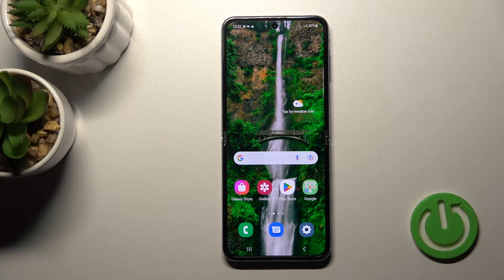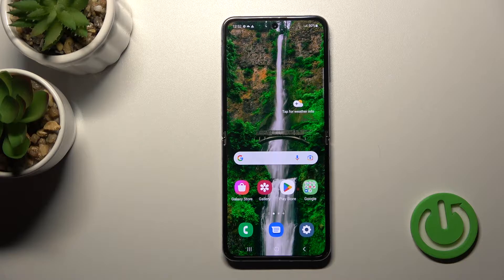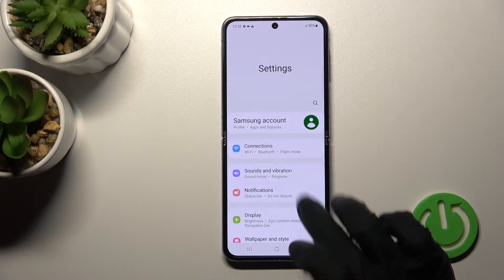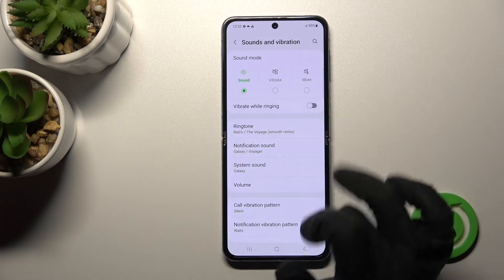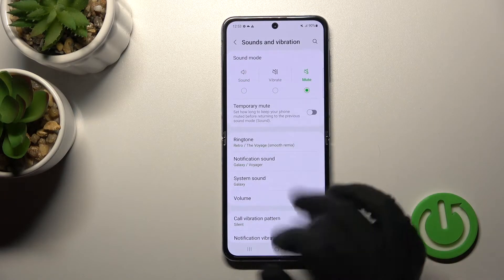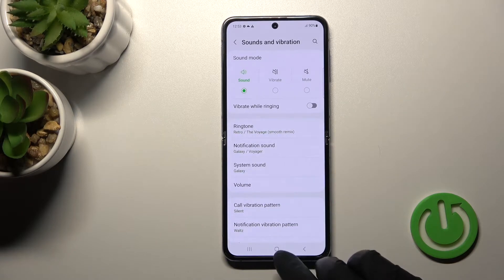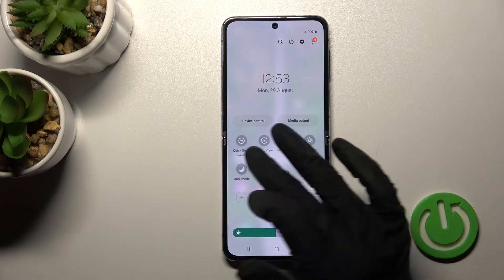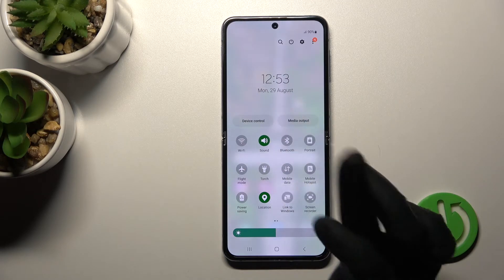How to Turn On / Off Silent Mode in Samsung Galaxy Z Flip4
Find out more about managing the silent mode in Samsung Galaxy Z Flip4 5G:
Hi. Today, we will present how to turn on and off the silent mode in Samsung Galaxy Z Flip4. Our expert will show you how to do that using the notification panel and also through the settings. Watch out the video and learn how to mute sounds on your device and how to unmute it! If you want to know more about your Samsung Galaxy Z Flip4, visit our YouTube channel.

How to switch off silent mode on Samsung Galaxy Z Flip4? How to turn on silent mode on Samsung Galaxy Z Flip4? How to mute sounds on Samsung Galaxy Z Flip4?